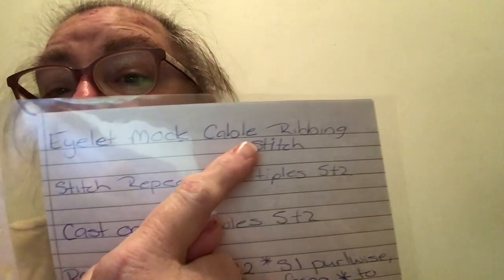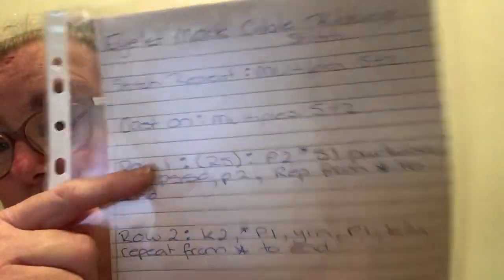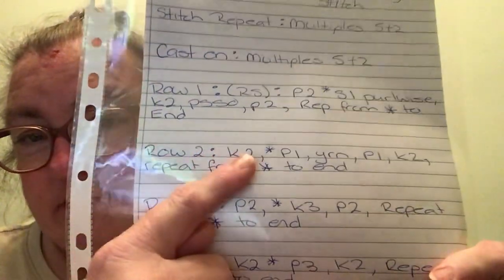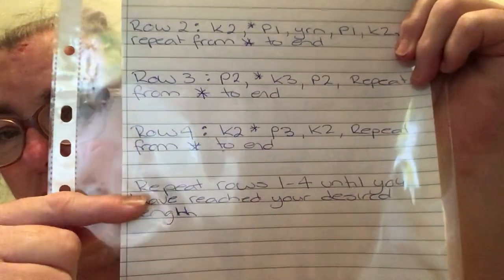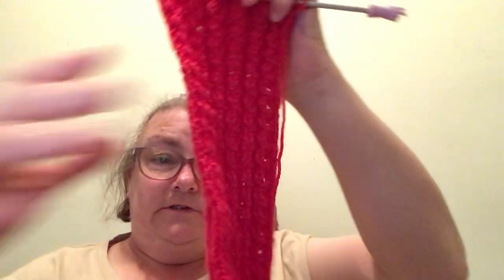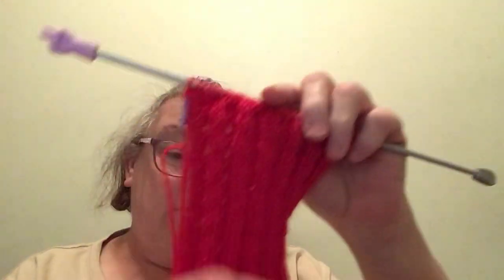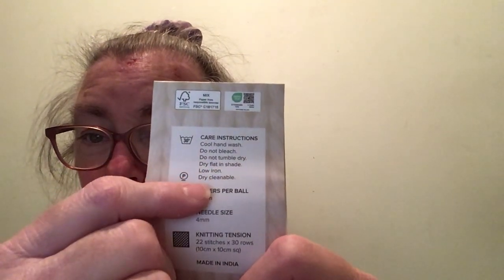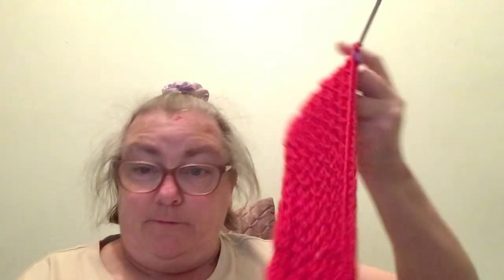Lisa’s knit race day 1 Eyelet Mock Cable Ribbing Stitch Scarf 🧣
1. Be respectful
2. Keep this a safe place
3. stick to the topic
4.Lets have fun!